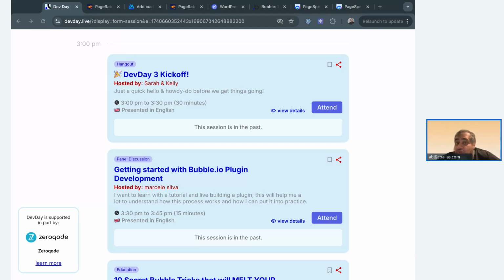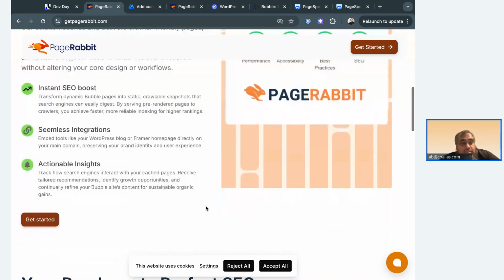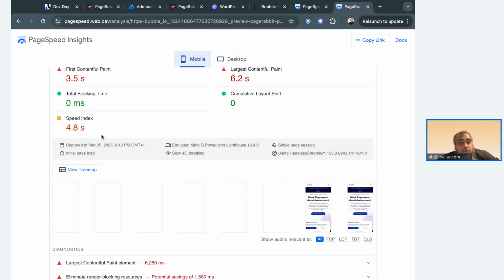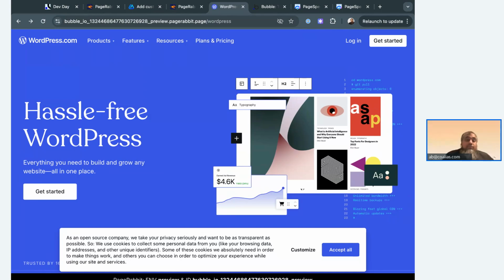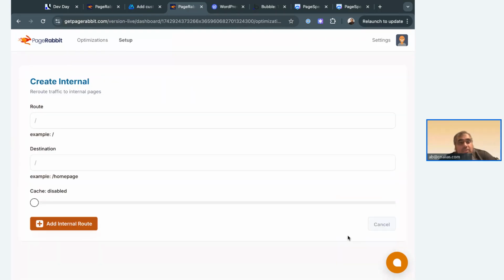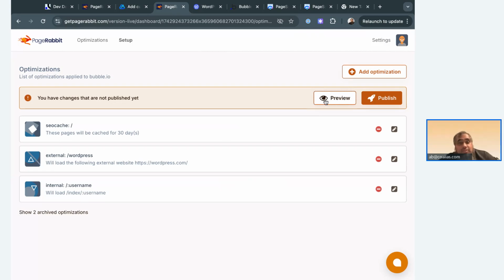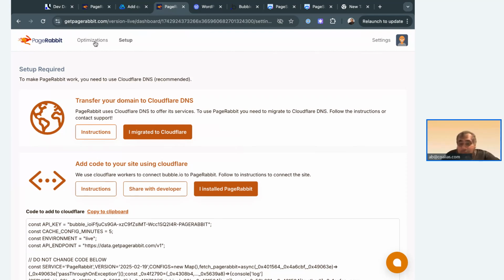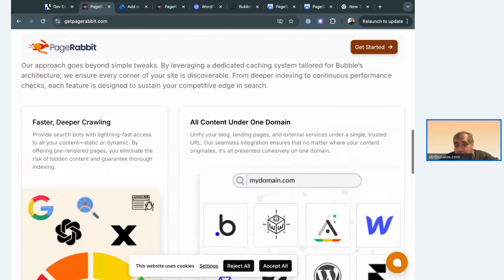Ab Advany | Improve SEO of Bubble.io apps with PageRabbit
This session was presented as a part of DevDay, a community-led educational conference for professional Bubble Developers, March 25, 2025.

SESSION DESCRIPTION:
Bubble apps face SEO challenges due to dynamic content and client-side rendering. PageRabbit caches dynamic pages as static versions for crawlers, boosting visibility simply.

- PageRabbit Solution: Caches pages statically, improves crawler access.
- External Content: Blogs/landing pages under your domain, seamless integration.
- Webflow / Framer Homepage: SEO-friendly front-end
- Serve Static HTML for 100ms page load times

LED BY:  AB ADVANY
Ab has a background in computer science and worked in sales for over 10 years. Sold $6M in software subscriptions and founded CoAlias while working on a other SaaS.